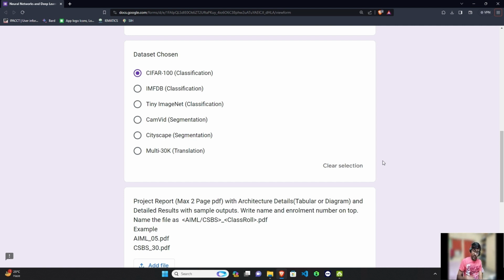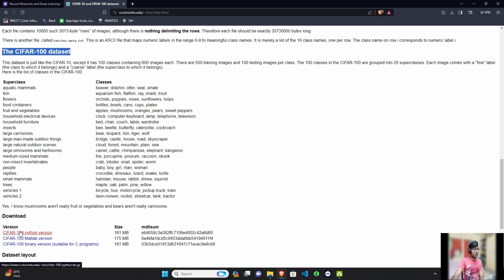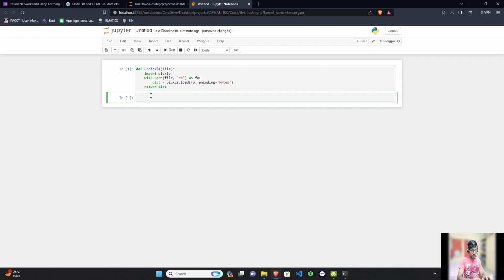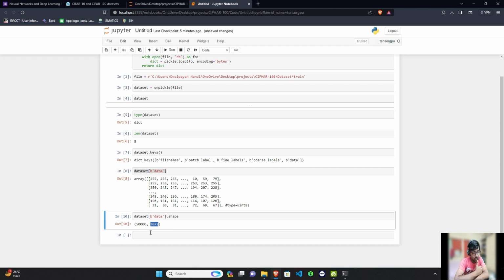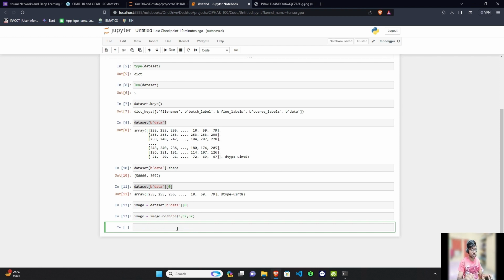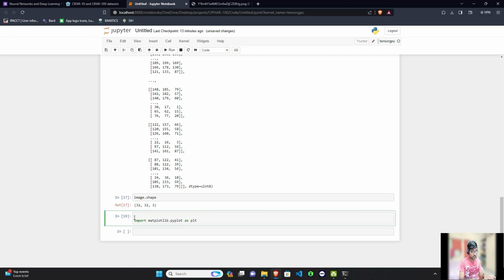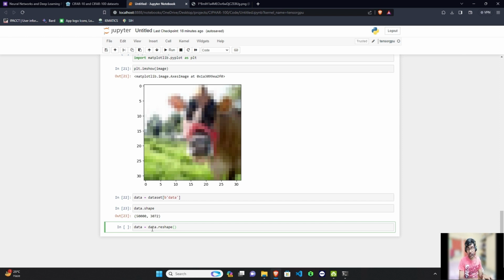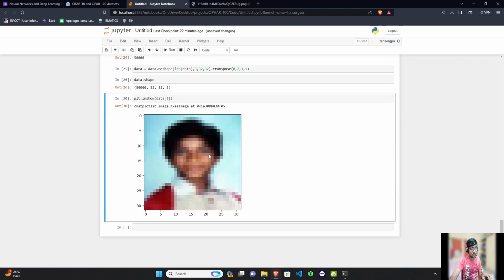Loading and visualizing CIFAR-100 dataset.